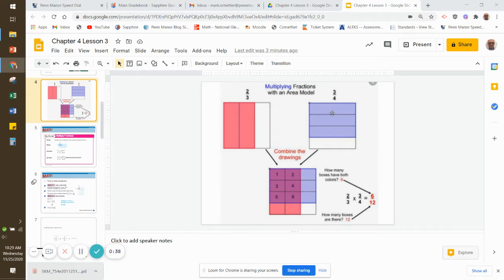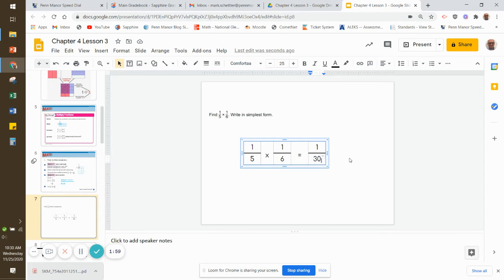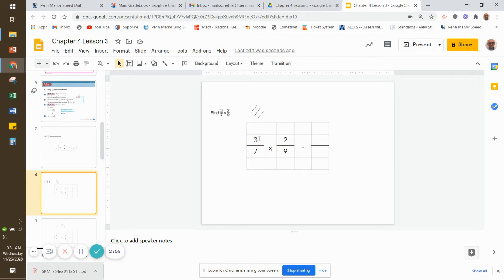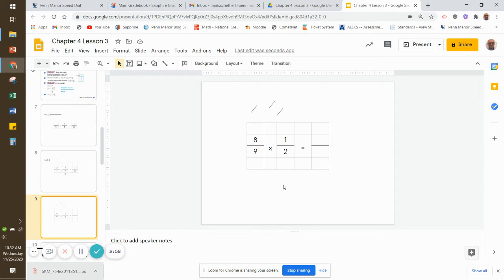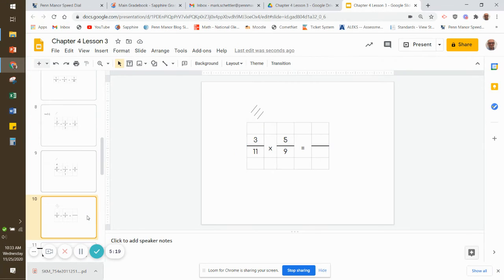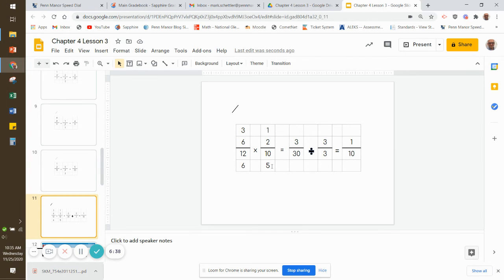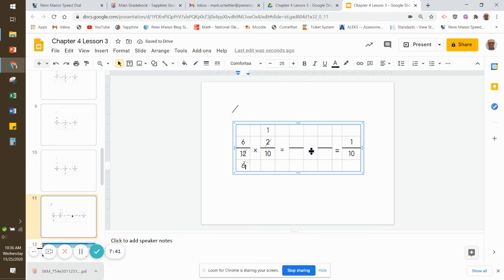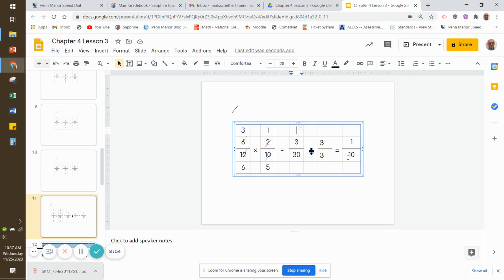Chapter 4 Lesson 3 Google Slides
Check out how to multiply fractions and cross reduce.